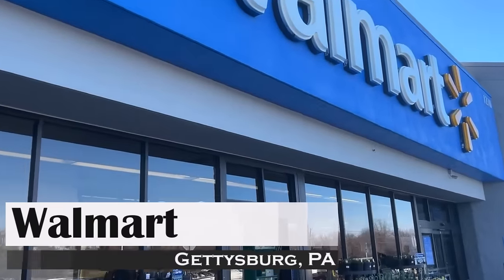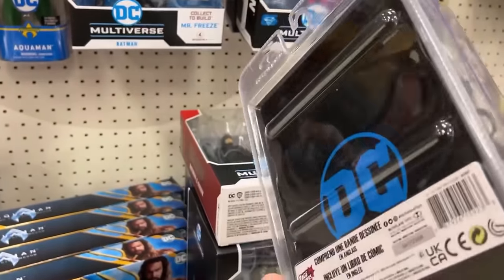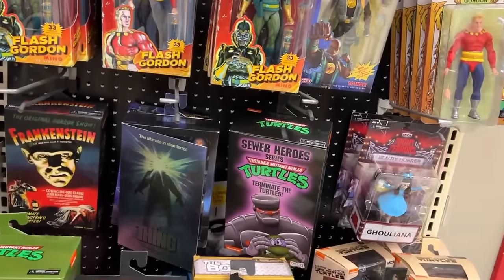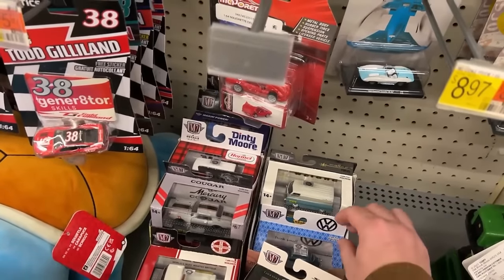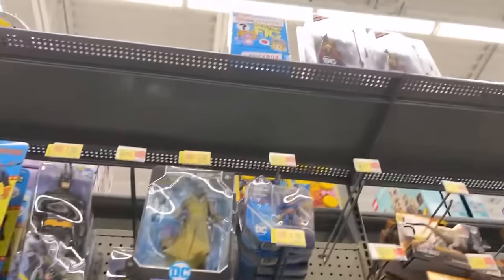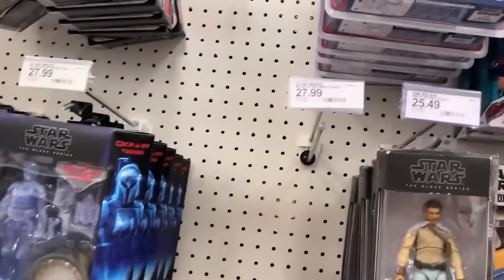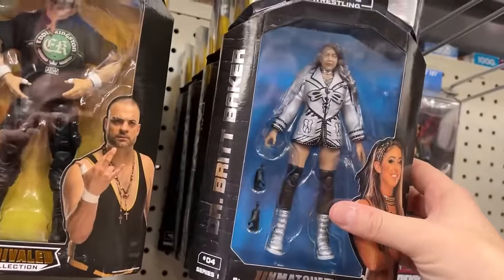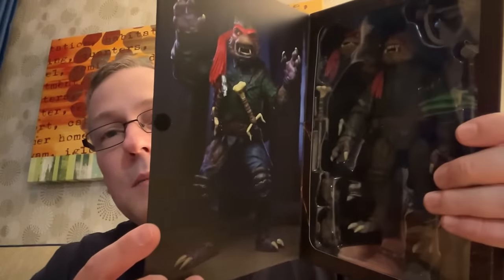Toy Hunt! Walmart & Target Covered In New Figures?!! Awesome Chase Score @ Target!!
End of the week hunt! My out of town hunt continues! Guys...I found a chase in a line that I have been seeking for a long time! What was it? Check out the video and see!

All kinds of finds in this one. Too many to list!